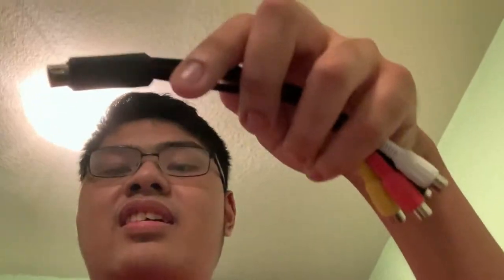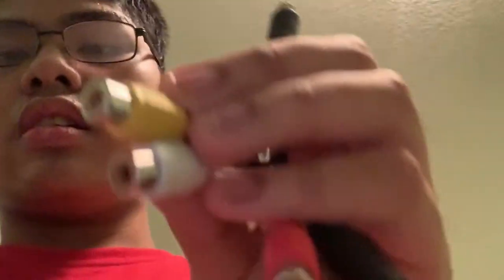What Happened to the Gameplay Walkthroughs?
Karl has something to say, and it's about three of the gameplay walkthroughs for AmazingWizardStudios. In fact, there's been a hiatus on the ones on "Need for Speed: High Stakes" on both the PC and PlayStation, as well as the one on "Mario Super Sluggers" on the Wii. He also explains what he needs to continue recording parts of these walkthroughs, as well as an update on one (how he'll do it differently once he starts again).

Follow AmazingWizardStudios on Social Media!